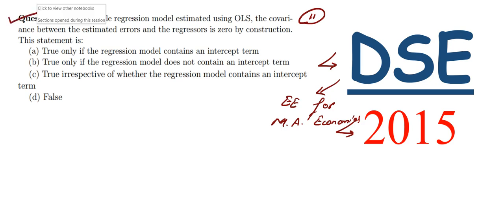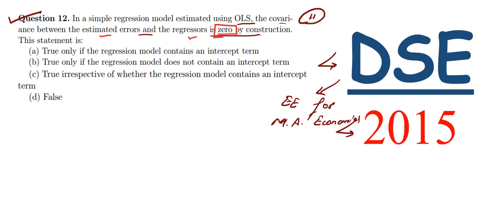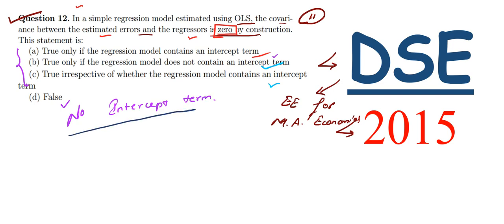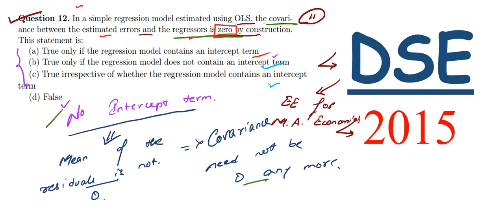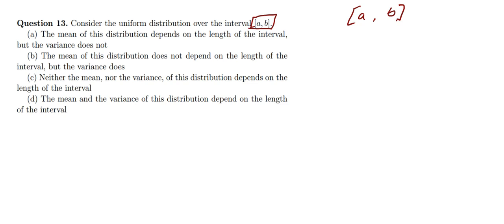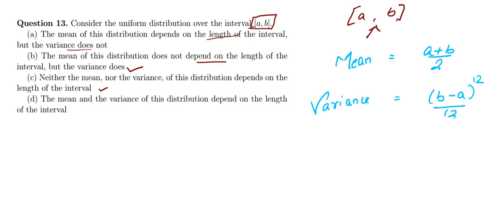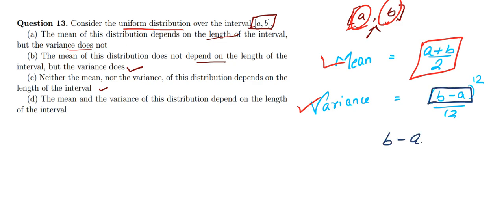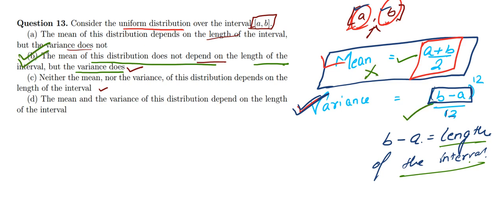DELHI SCHOOL OF ECONOMICS ( DSE ) MA ECONOMICS 2015 6 PART I COMPLETE SOLUTION,YEAR SOLVE,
DELHI SCHOOL OF ECONOMICS ( DSE ) MA ECONOMICS 2015 6 PART I COMPLETE SOLUTION,YEAR SOLVE,ONLINE LECTURES AND STUDY MATERIALS

Department of Economics, Delhi School of Economics, Delhi University offers M.A. in Economics. The M.A. in Economics is a 2 year full-time programme consisting of 15 courses, of which six are compulsory core courses and nine are elective/optional courses. The programmes lasts for a period of four years of initial admission. Semester I involves the study of Microeconomic Theory, Introductory Mathematical Economics, Introductory Econometrics. In Semester II students study Macroeconomic Theory, Markets, Institutions and Economic Growth, Economic Development & Policy in India, and One optional paper. Semester 03 and 04 have Four optional papers each.

So now, you know about the course and we hope it might have interested you a little bit to pursue this course. So let us get into the details. For 2018 session which is the next session, DU DSE MA (Economics) Admission will be lead as per University guidelines. Registration for admission to all post graduate courses is carried out online by University. The process involves getting registered through the departmental site. Registration is likely to get started in 02nd week of June 2018. A candidate will be selected on the basis of merit. The merit is drawn considering the percentage of marks obtained in Undergraduate degree and marks obtained in written exam. The marks division is 50-50.

DU DSE MA (Economics) Admission 2018
Eligibility – A candidate with BA Economics is considered to be eligible to apply. DU fills 50% of seats on the basis of BA Economics and 50% marks obtained in 2018 Entrance Exam 2018. The registration will close tentatively by 04th week of June 2018. Complete all formalities before the prescribed dates.

DU DSE MA (Economics) Admission 2018 Important Dates
Events Dates
Start date for online Registration 02nd week of June 2018
Registration closes 04th week of June 2018

DU DSE MA (Economics) Admission 2018 Eligibility Criteria
Indian Students (General Category)

Indian Nationals can get admission through two modes Direct/ Merit Mode or Entrance Test Mode. however, for each mode, there is a percentage of marks to be fulfilled:-

Direct/Merit Mode- a candidate must have secured at least 60% aggregate in B.A. Economics (Hons)
Entrance Test Mode- a candidate must have secured at least 60% or I division or equivalent CGPA in any UnderGraduate/Postgraduate degree in any subject.
Foreign Students

A foreign national may be given choice to choose either take a Departmental test or submit their GRE Scores along with 2 recommendation letters from their 2 academic referees.

Entrance test- who choose to appear for entrance test must fill the ONLINE form and apply within the prescribed.

GRE scores- candidate must display a high level of mathematical competence through marks obtained in graduation at the university studied and in GRE test. After filling the form, you might be asked to sent it to the university officials.

DU DSE MA (Economics) Admission 2018 Application forms
Candidates shall be required to fill the application form by visiting the official website of the Department i.e The registration process shall involve providing personal details, educational details, experience if any, correspondence details, uploading scanned photograph and signatures etc. And finally fee payment will be done. Candidates will get their Application Number and Password. These credentials will be used to download application form.

DU DSE M.A. (Economics) Entrance Exam Pattern 2018
You should be aware of what is taught at DU in B.A. (Honours) Economics programme. Your concepts should be clear and you must have knowledge of the following topics:-

microeconomic theory,
macroeconomic theory,
mathematical techniques used by economists, and
probability, statistics and elementary econometrics.
The question paper might have multiple-choice questions only. In such case, you will observe 4 options out of which only 1 will be correct. Paper will be in OFFLINE mode. You should darken the correct circle using Black/ Blue ball point pen clearly. Mark only one bubble. You will be marked positively for correct answers.